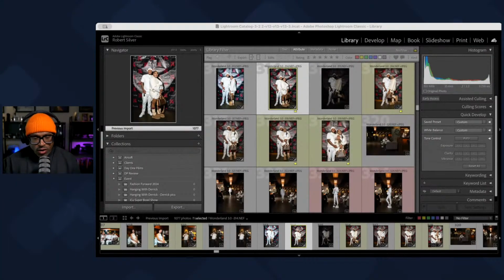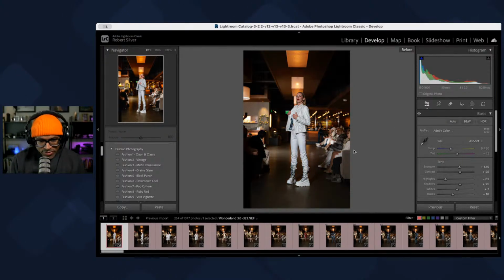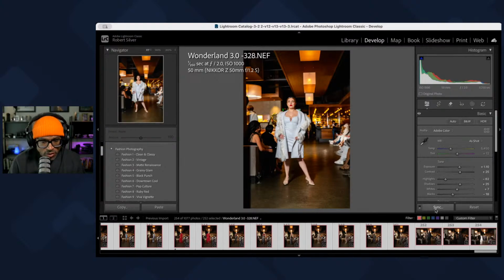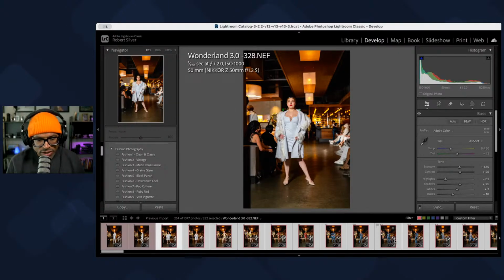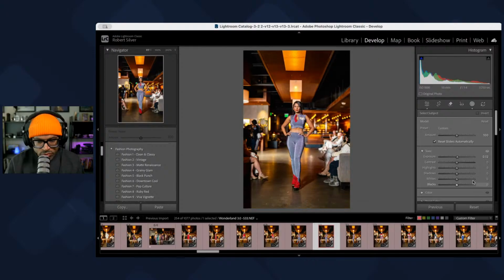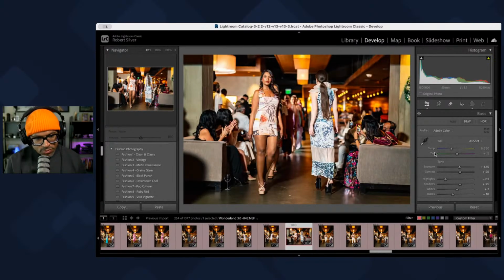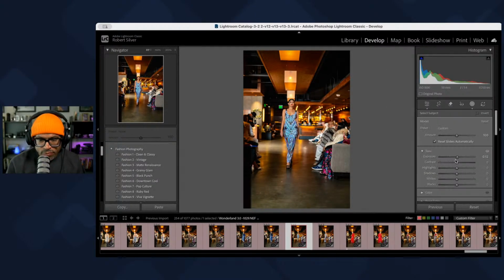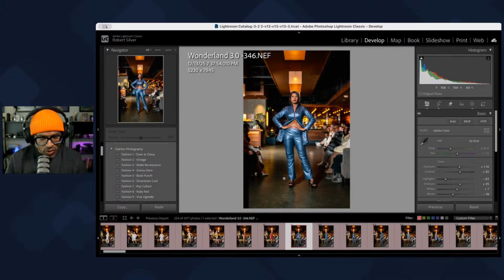How I Edit Runway Fashion Photos in Lightroom (Nikon Z8 Workflow)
Go behind the scenes of my runway fashion photography workflow as I break down how I edit runway model photos in Adobe Lightroom, from color grading to skin tone refinement, after a live fashion show.

Shot with the Nikon Z8, Nikkor Z 50mm f/1.2, and Godox AD200 flash, this video is packed with practical Lightroom editing tips, fashion photography techniques, and professional post-processing strategies for photographers looking to elevate their runway images.

Featured Gear
- Nikon Z8
- NIkon Nikkor 50mm f1.2
- Godox AD200